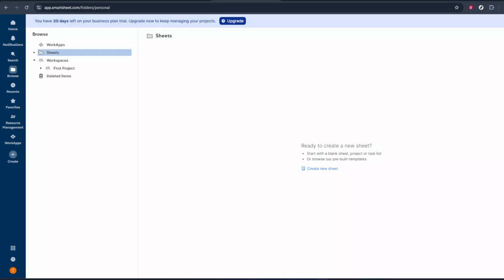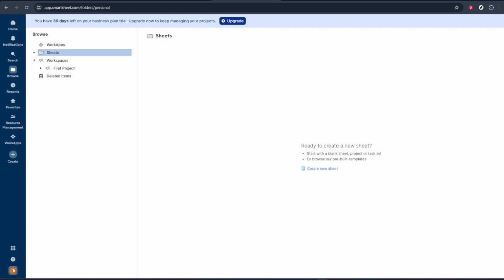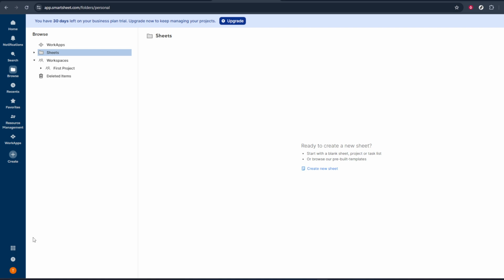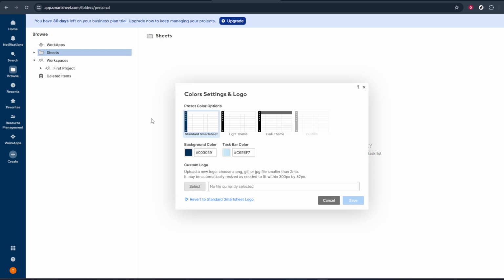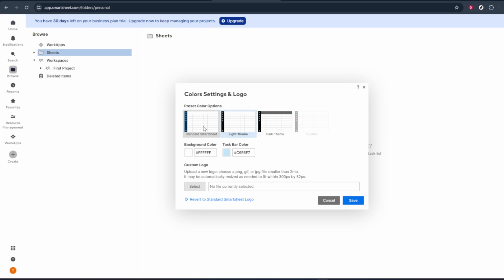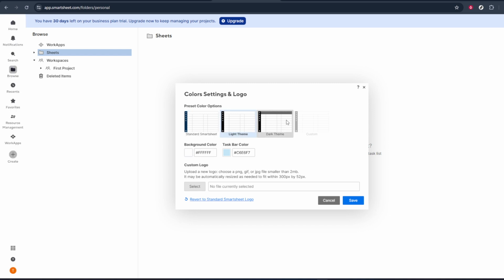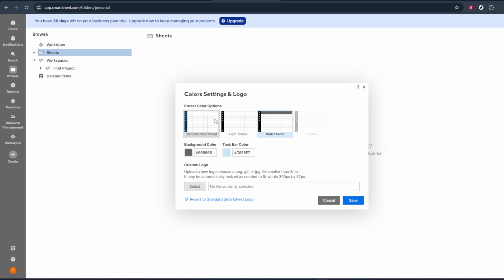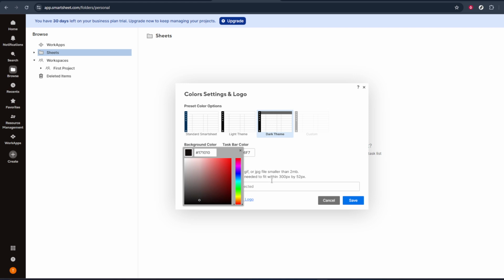How to Enable Dark Mode in Smartsheet | Quick and Easy Guide 2026